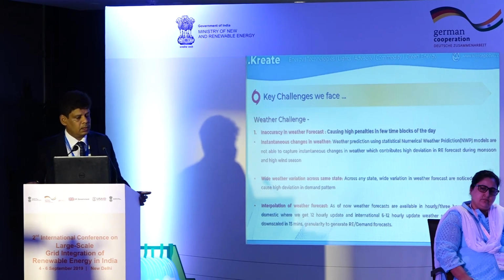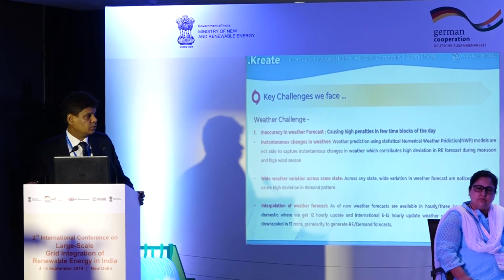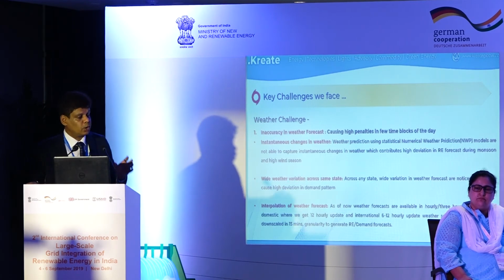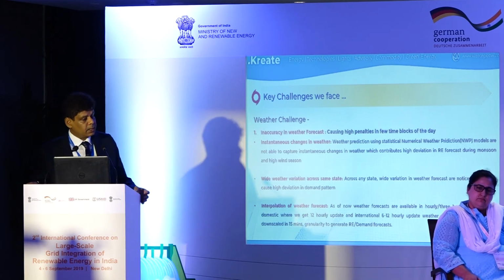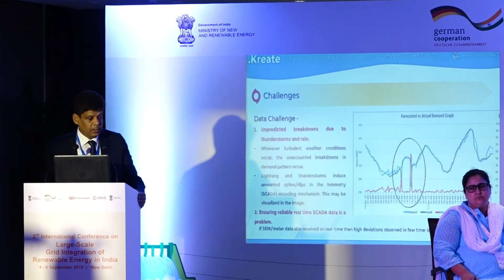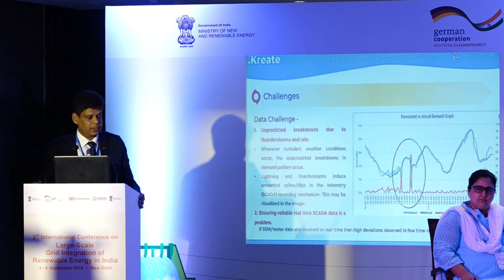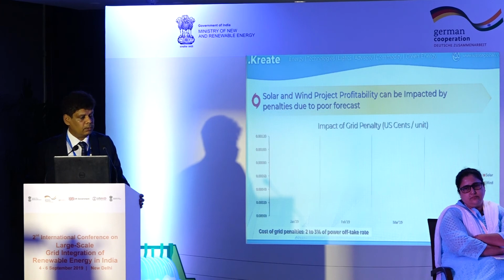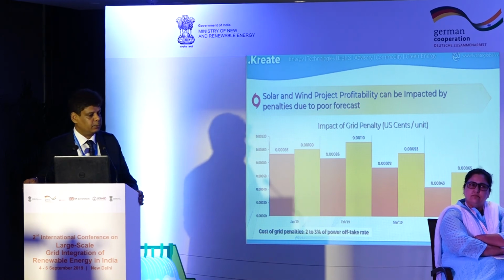2019 | 2ND INTERNATIONAL CONFERENCE ON LARGE-SCALE GRID INTEGRATION OF RENEWABLE ENERGY IN INDIA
DAY 3: SESSION 9C: FORECASTING 2
DAY 3: SESSION 9C_4: Indian Forecasting Experience and Issues - A. Kumar (Kreate Energy, India)